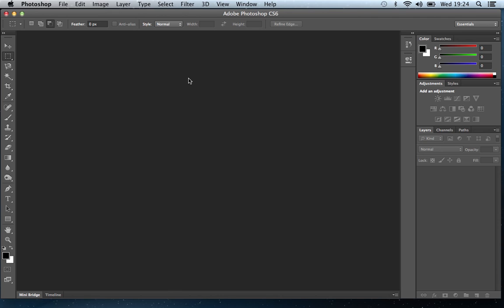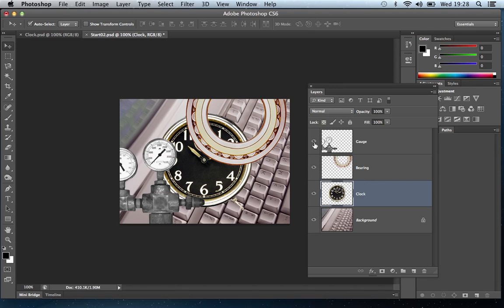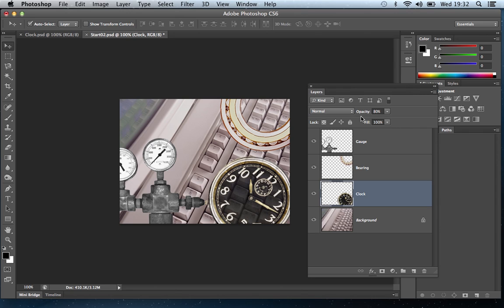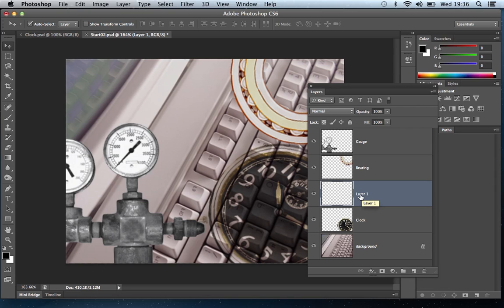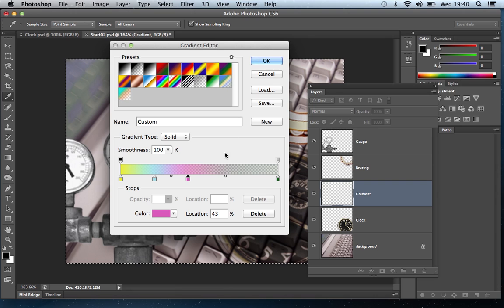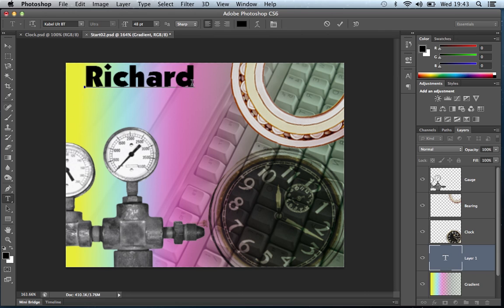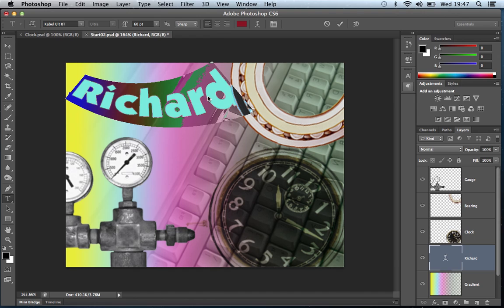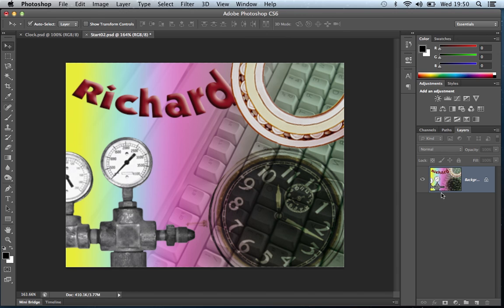Layers Video Tutorial